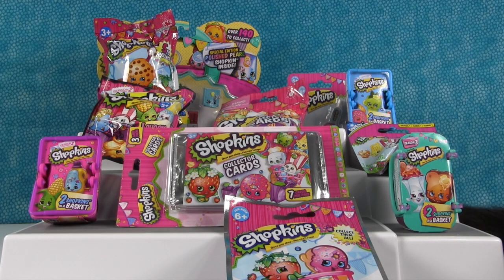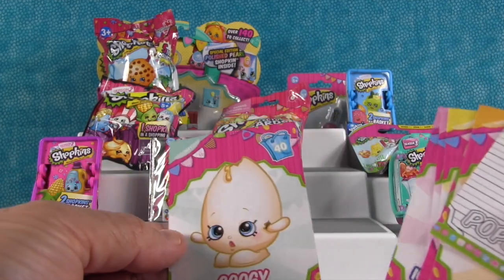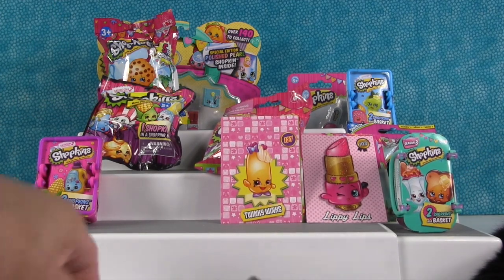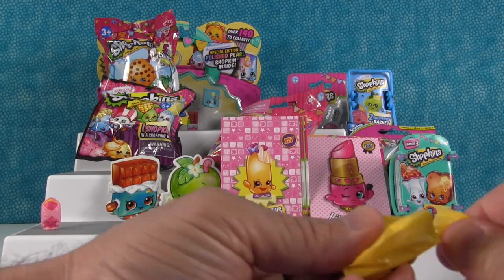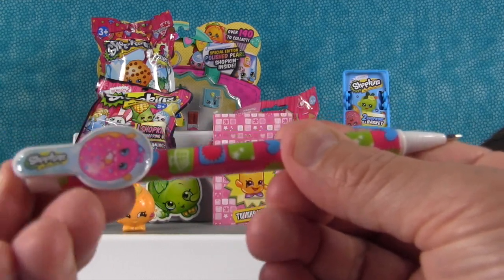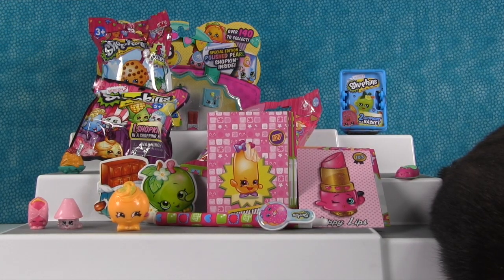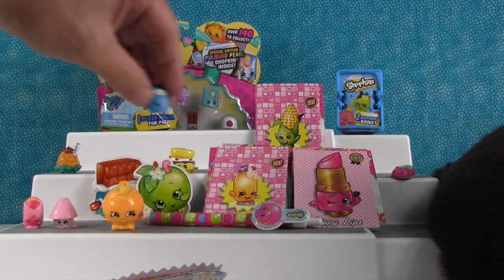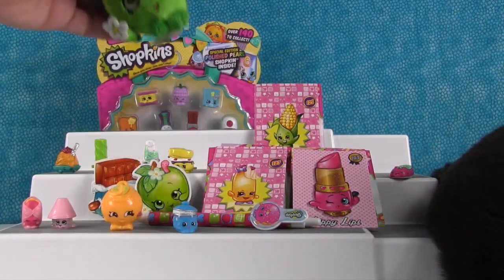MEGA Shopkins Goodie Palooza | Plush Hangers Fashion Tags & More | PSToyReviews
Today we have another super special Shopkins Goodie Palooza for you.  We are going to be opening season 1, season 2 & season 3 Shopkins 2 packs and a 12 pack.  We also have Shopkins pen, erasers, Micro Lites and Plush Hangers.  Of course don't forget the collector cards and Fashion Tags as well.  This is going to be fun.

paulandshannonstoyreviews @ nc.rr.com